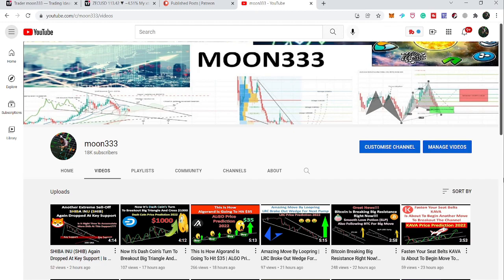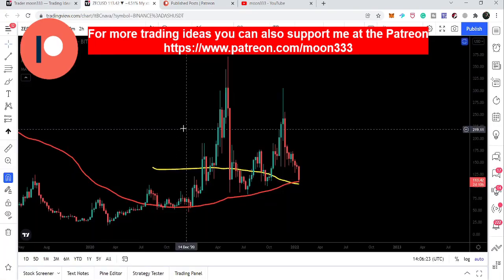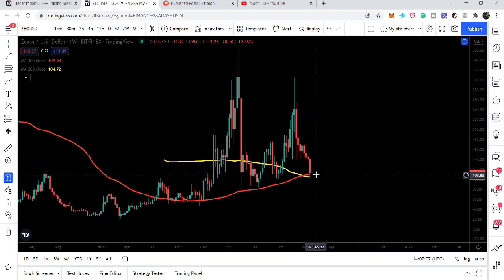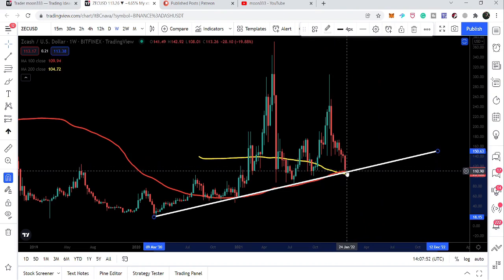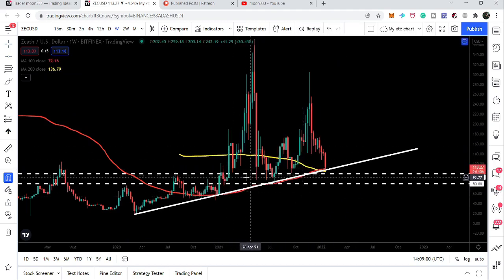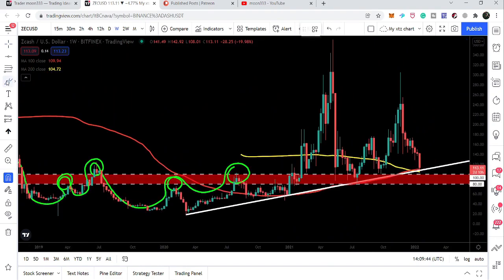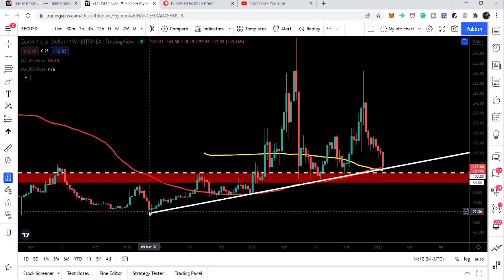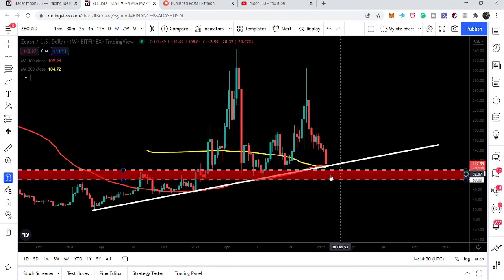Zcash Again Dropped At Strongest Support | ZEC Price Prediction 2022